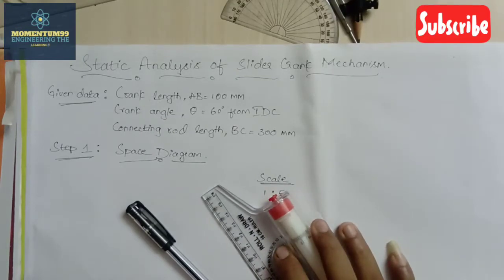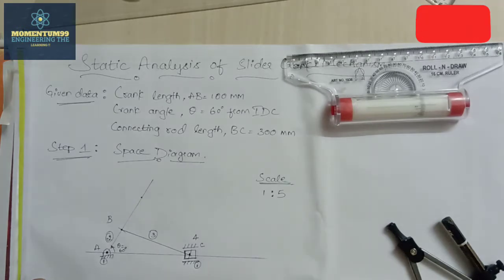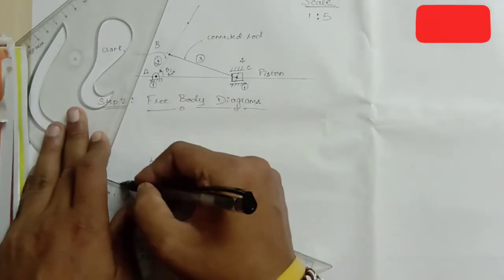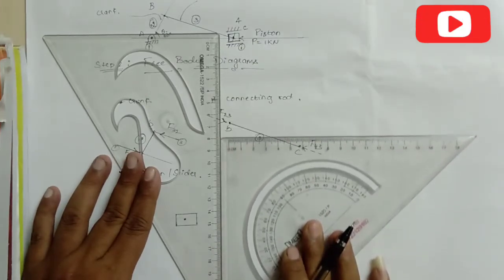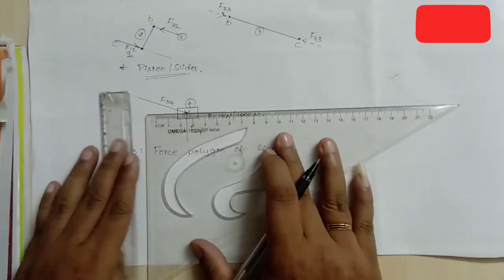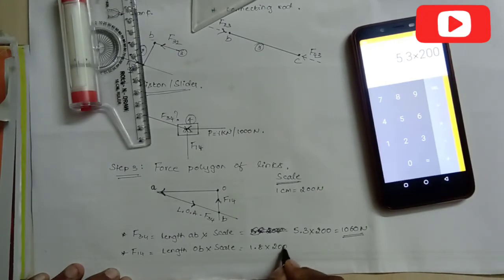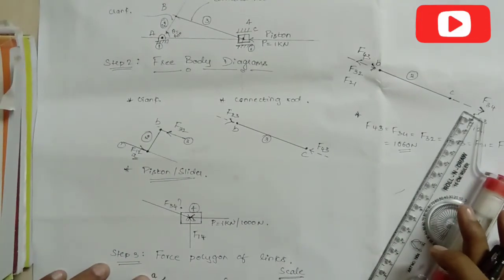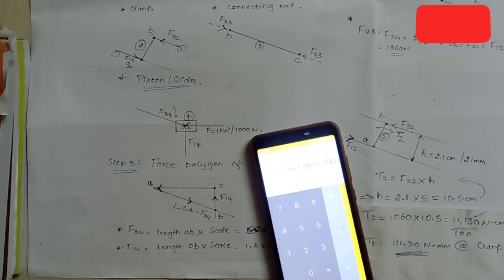VTU DYNAMICS OF MACHINERY (18ME53) *PROBLEM 1* Static Analysis of Slider crank Mechanism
VTU DYNAMICS OF MACHINERY (18ME53)

*PROBLEM 1* Static Analysis of Slider crank Mechanism. Drawing the Space diagram, Free body diagram and the Force polygon.

Fir complete solution of the Problem, click on the

For any Mechanical Engineering subject related fastrack Tuitions, Queries, e- notes or any other discussions use the below mentioned contacts-